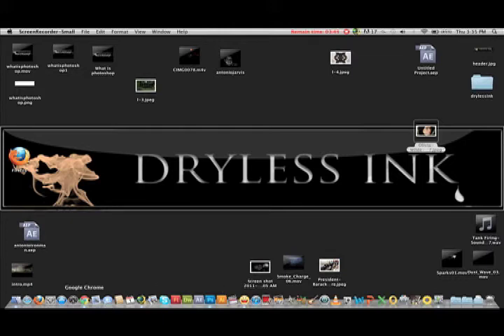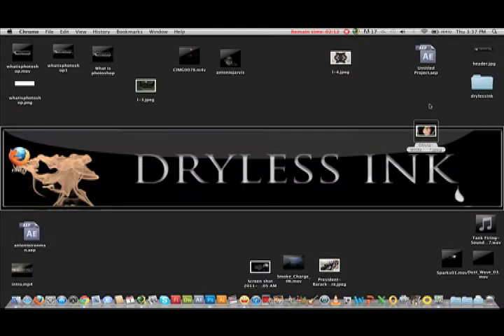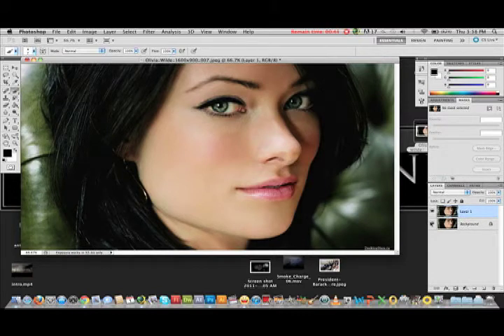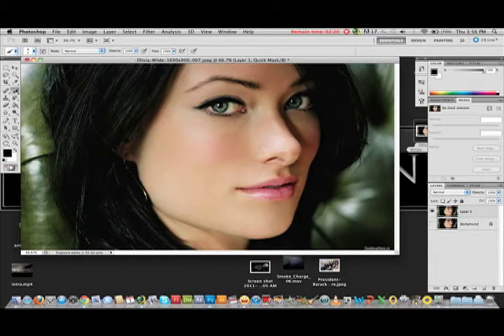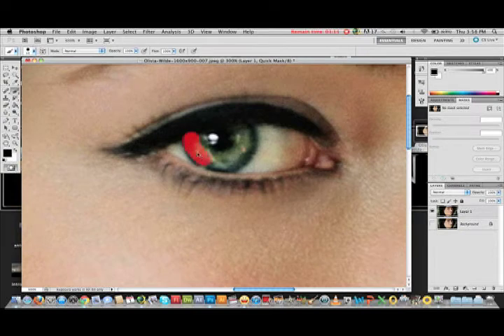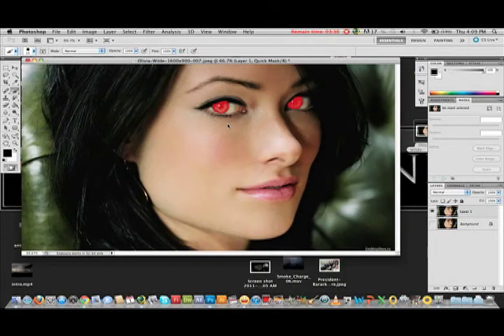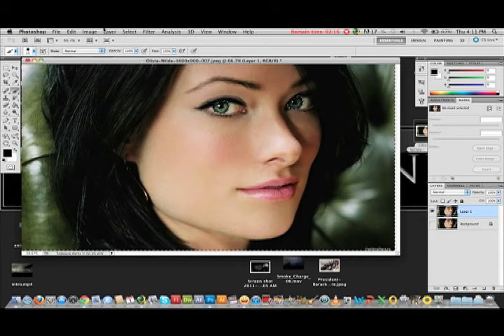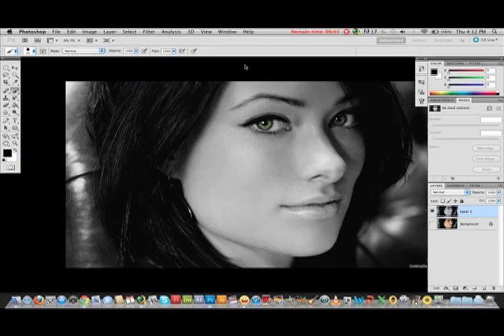Beginner Photoshop Tutorial1( blk/wht color eyes)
Beginner tutorial, turning a color image into black and white but keeping the eyes  color.